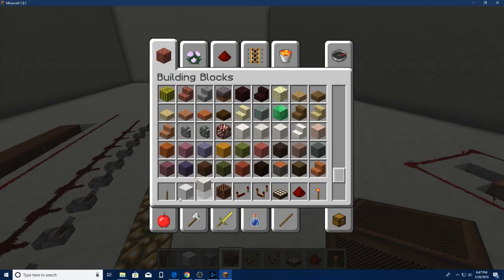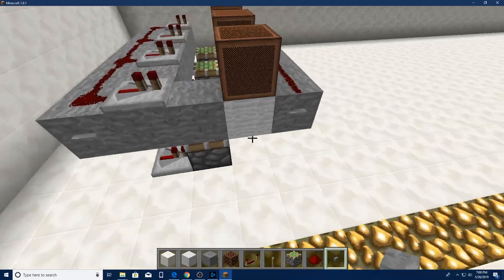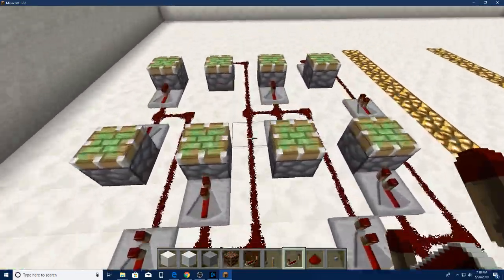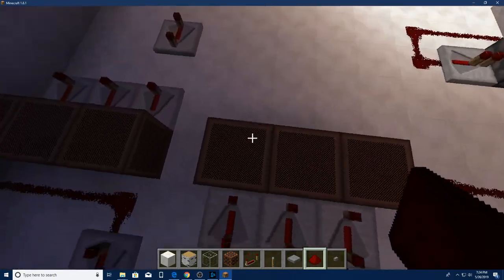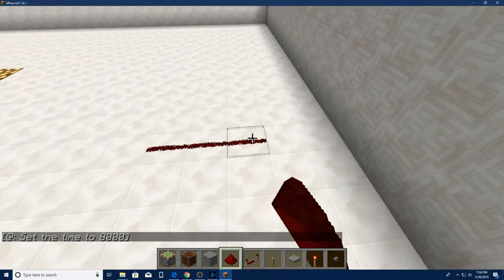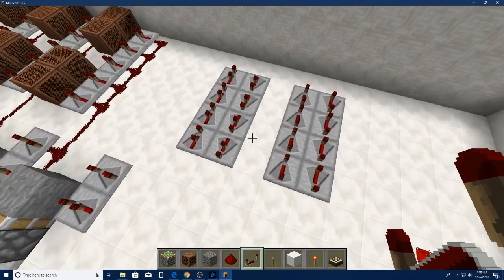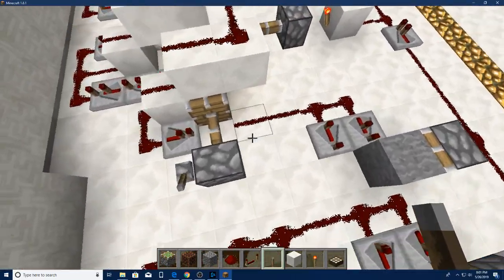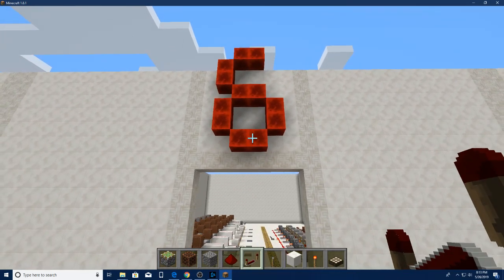Room 6 pt2 - Adding Music! - Redstone Library Series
This is a unique episode because I go into how I come up with ideas, and it is mostly build, destroy, build, destroy. It is also unique because you can here my wife laughing in the background and I apparently didn't notice while I was creating it.

This isn't the most professional video I have done, but let me know if you like it!